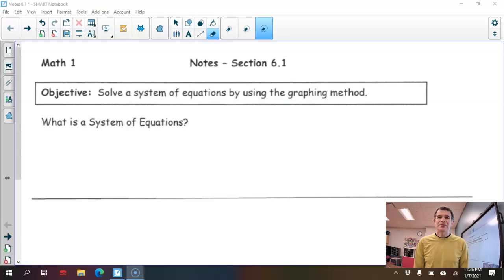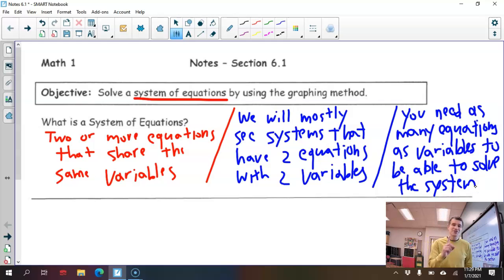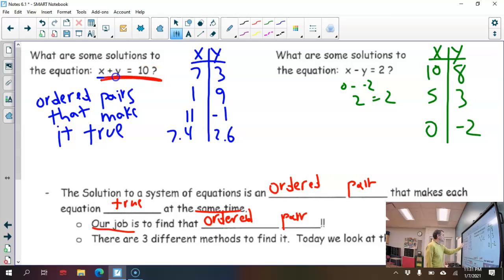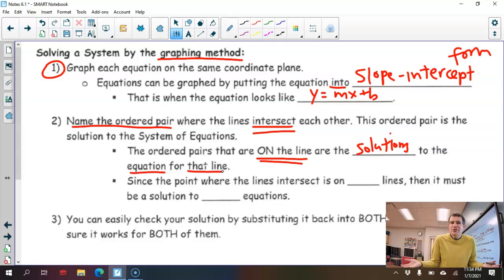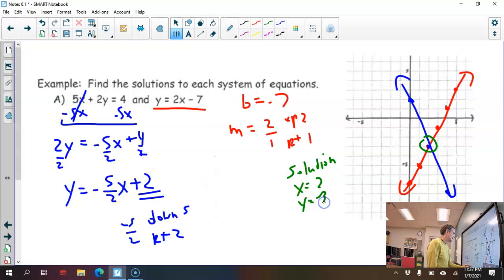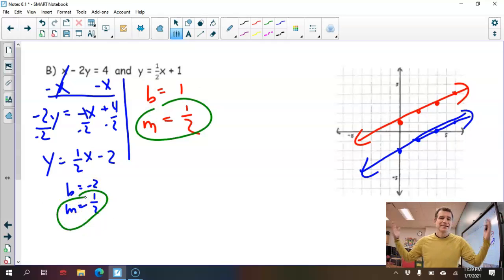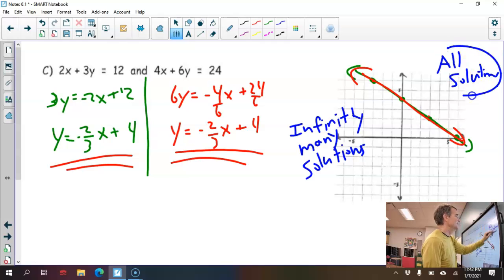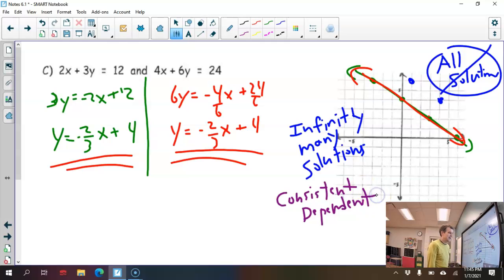Math 1 - Notes - Section 6.1